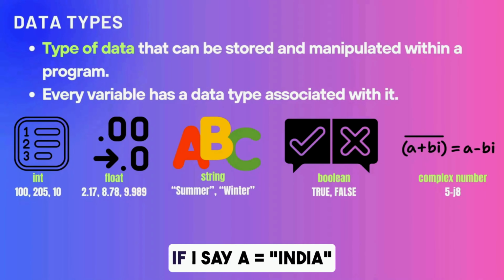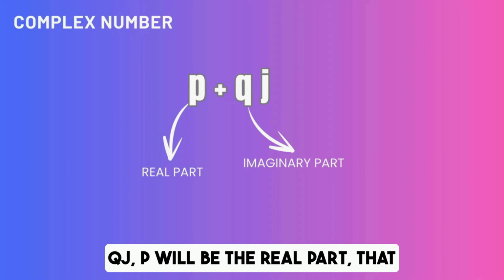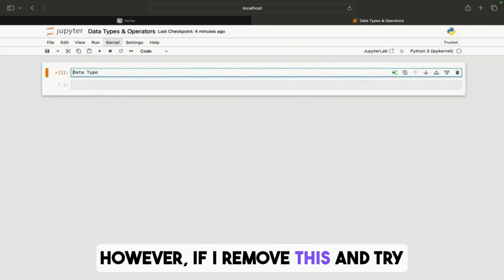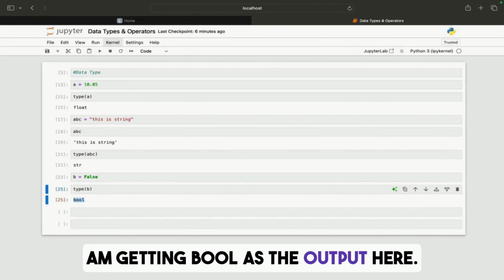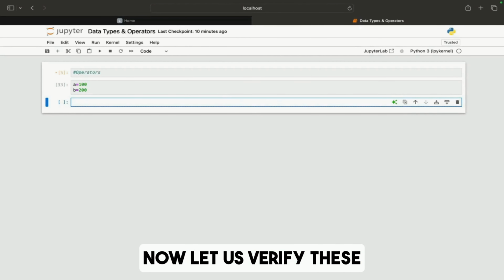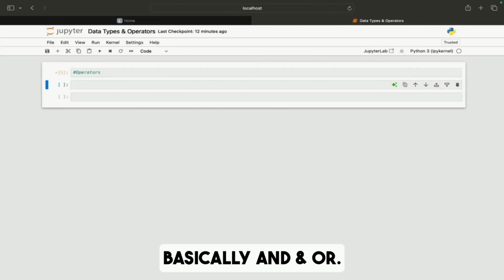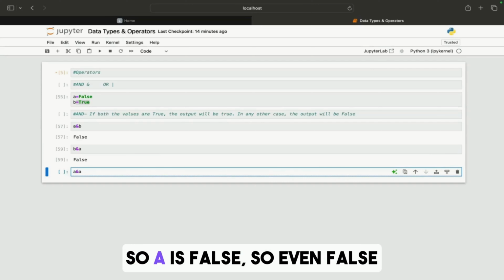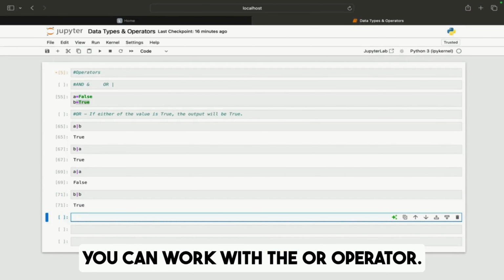Python Data Types and Operators | Python for Beginners (2024)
Welcome to our comprehensive tutorial on Python Data Types and Operators! In this video, we'll explore the fundamental building blocks of Python programming, covering everything from numbers and strings to lists and dictionaries. Whether you're a beginner or looking to brush up on your skills, this video will provide you with the knowledge you need to write efficient and effective Python code.

Chapters:
0:00 - Introduction
0:12 - Data Types (Int, Float, String, Boolean, Complex)
3:26 - Data Types Exercise in Jupyter Notebook
6:24 - Operators
7:12 - Arithmatic Operators
7:59 - Relational Operators
9:04 - Logical Operators

Your support means a lot and helps us create more content for you!

Labels:
Python, Programming, Data Types, Operators, Coding Tutorial, Beginner Python, Computer Science, Educational Content, Online Learning, Discord Community